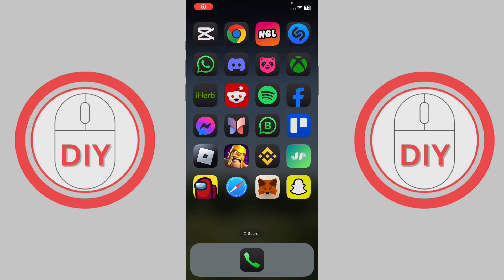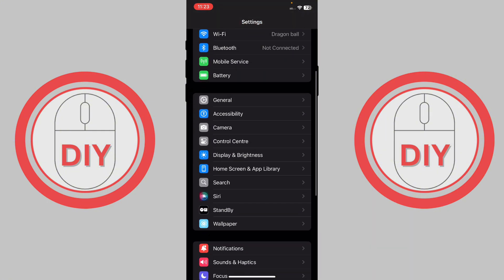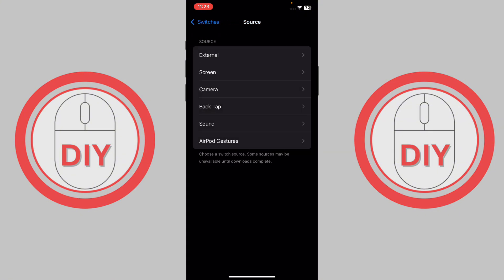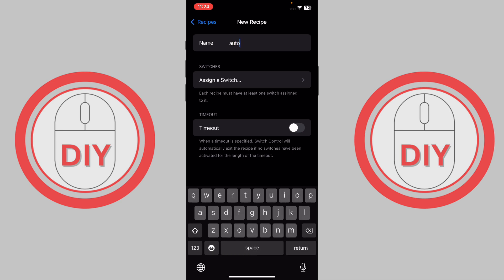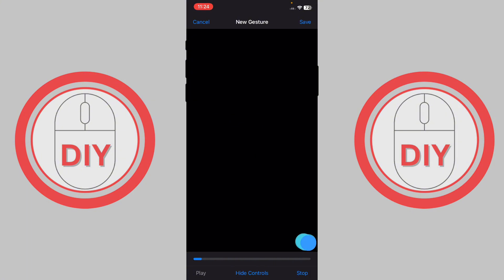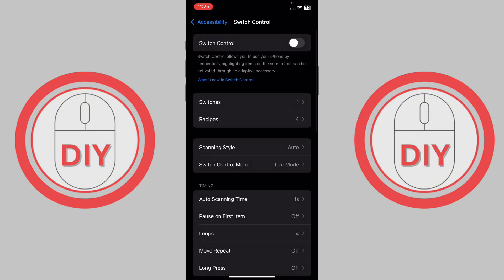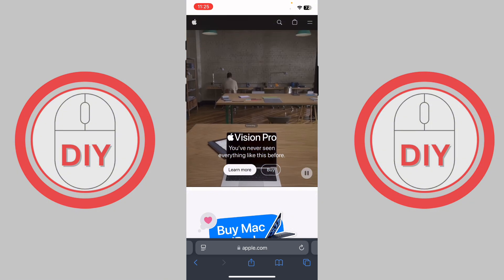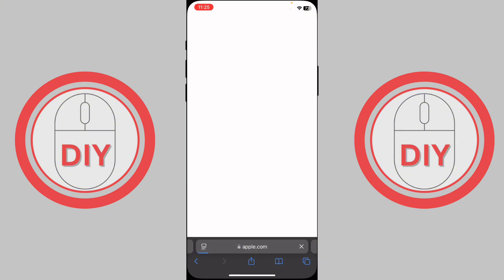How to Use Auto Clicker on iPhone (2024)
Welcome to our Digital DIY Guide, where we're diving into one of the most sought-after iPhone tricks: how to use auto clicker on iPhone! Whether you're looking to streamline your gaming experience or boost your productivity, this video has got you covered.

Discover the latest methods on how to auto click on iPhone in 2024, including updates for iOS 16 and beyond. We'll walk you through step-by-step instructions on how to use auto clicker on iPhone app, ensuring you can set up this handy tool with ease.

Wondering how to get auto clicker on iPhone? We've got you covered with a comprehensive guide on finding and installing the best iPhone auto clicker apps available. From App Store options to alternative methods, we'll explore it all.

For those asking "how to auto click iPhone" or searching for the best "auto clicker for iPhone," we'll showcase multiple options and compare their features. Whether you're using a newer model or an older device, we've got solutions for everyone.

Learn how to use auto clicker on iPhone 2023 models and how these methods have evolved for 2024. We'll keep you up-to-date with the latest techniques and workarounds, ensuring your auto-clicking game is always on point.

Curious about how to set up auto click on iPhone for specific apps or games? We'll provide tailored advice for popular applications, helping you maximize your auto-clicking potential.

iOS 16 users, we've got a special section just for you! Discover how to use auto clicker on iPhone iOS 16, taking advantage of any new features or changes in the latest operating system.

By the end of this video, you'll be an expert on how to use auto clicker iPhone for various purposes. No more tedious tapping or repetitive actions – let your iPhone do the work for you!

Have you successfully set up an auto clicker on your iPhone using our guide? Share your experience and favorite uses in the comments below!

How to Use Auto Clicker on iPhone (2024) - Steps Covered